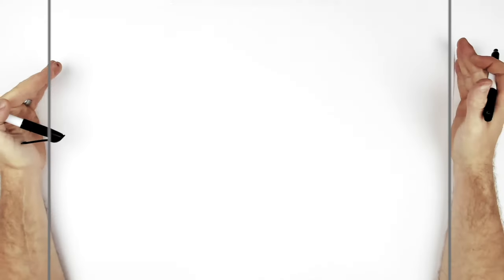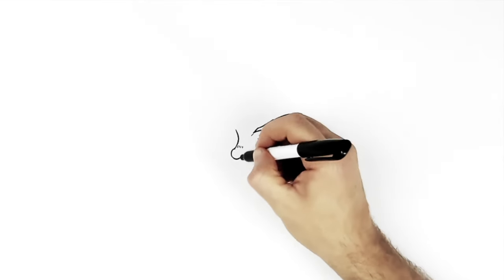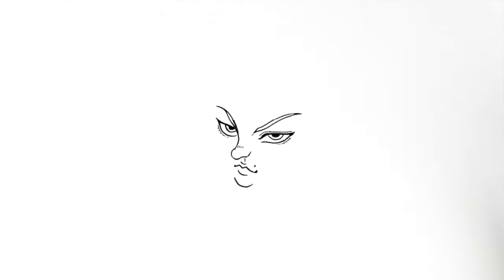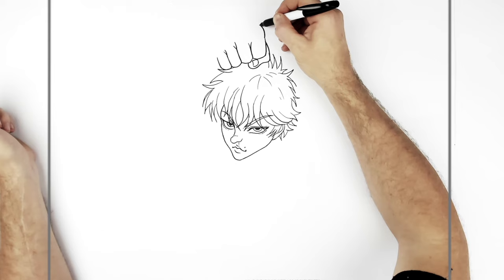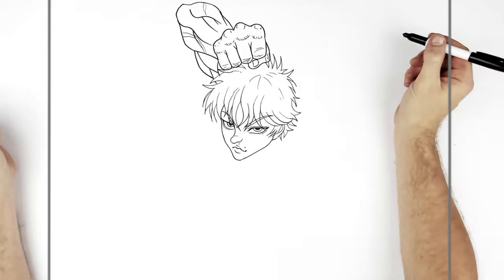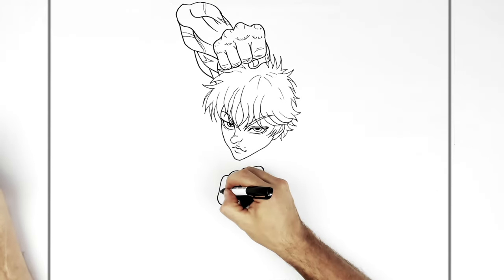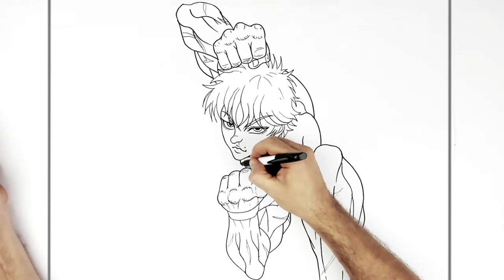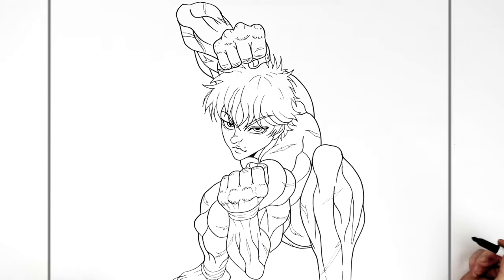How To Draw Baki (Fight Pose) | Step By Step | Baki Hanma S2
Learn How To Draw Baki Hanma Step By Step From Baki Season 2